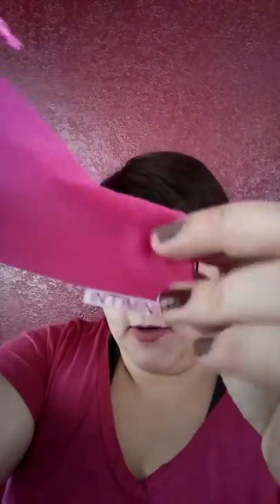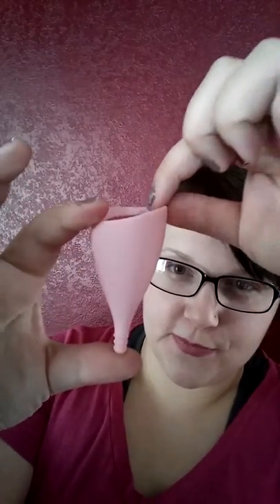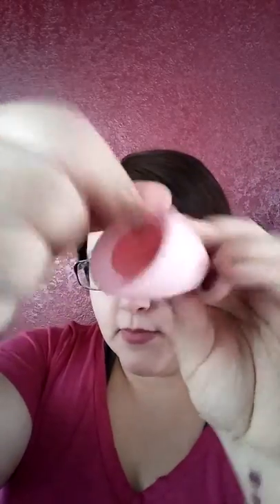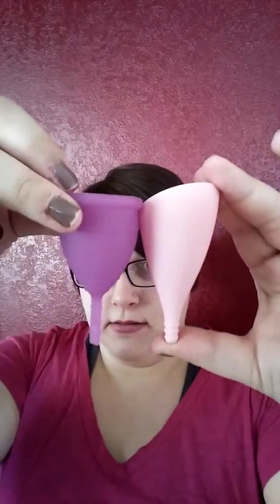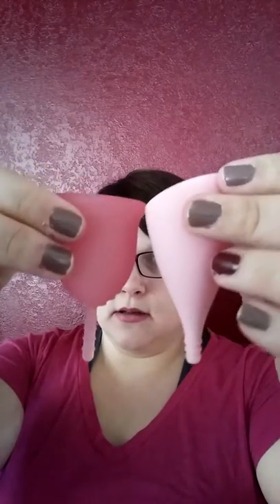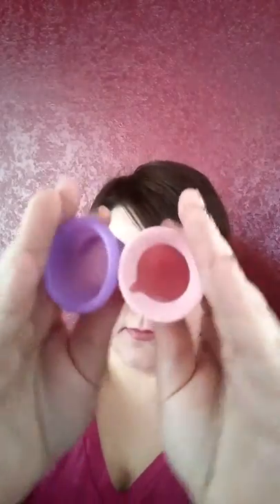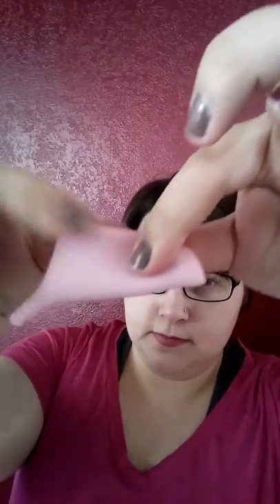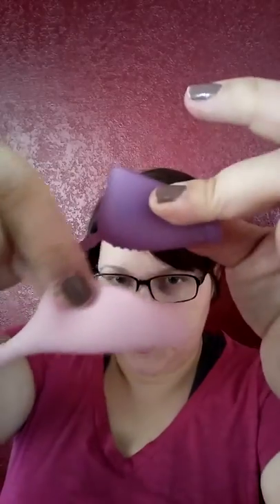Lily Cup Unboxing!!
My first look at the Lily Cup! I compared with the Lunette, Gaia, anytime, Lena, and meluna!